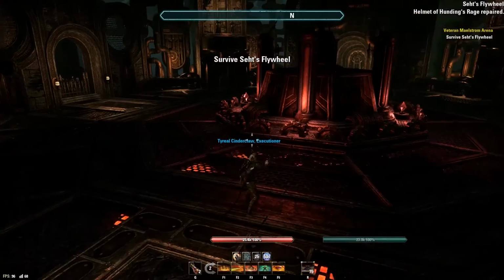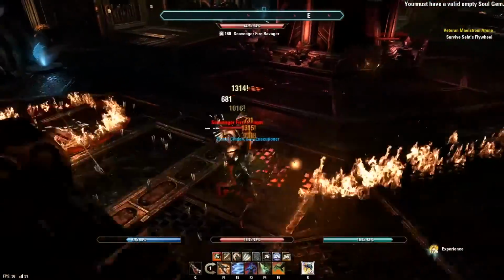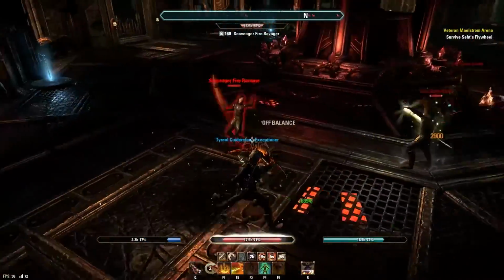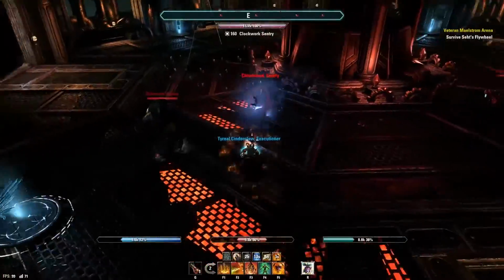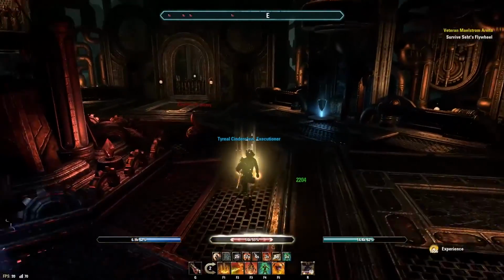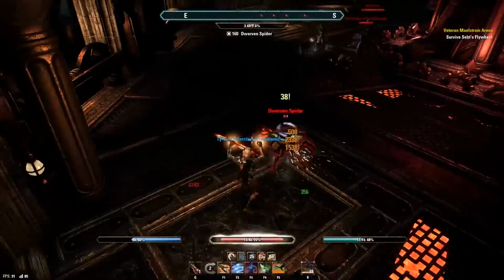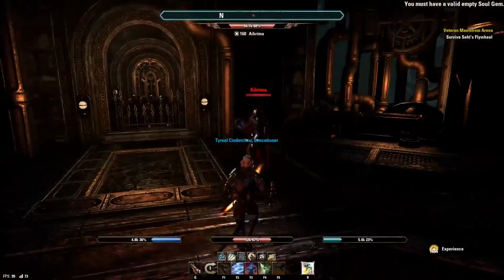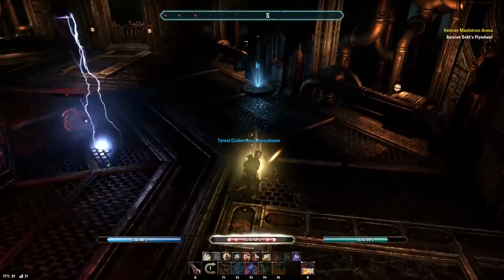The Venom Claw: Veteran Maelstrom Arena - Seht's Flywheel